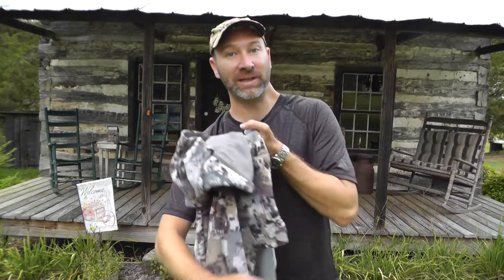2020 Sitka Stratus Jacket Overview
Here we take a look at the all new Sitka Stratus jacket.